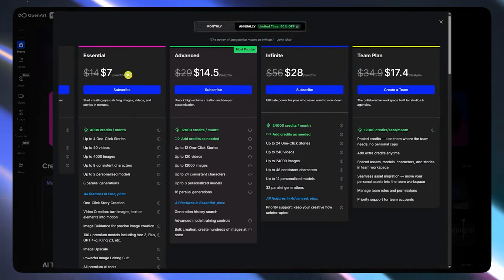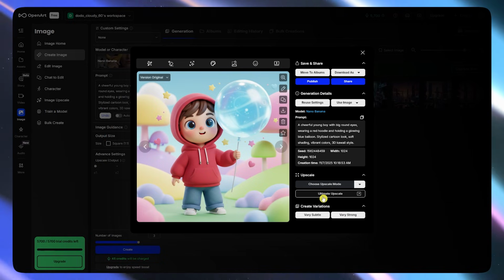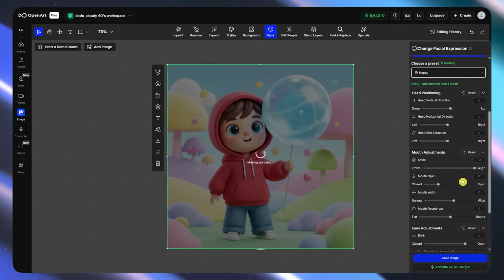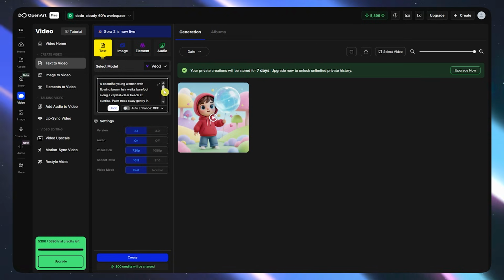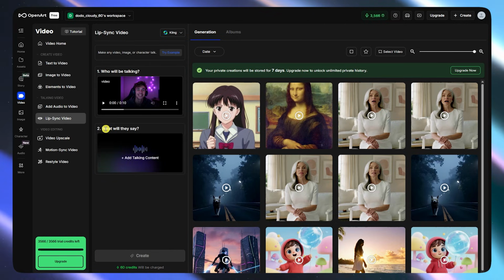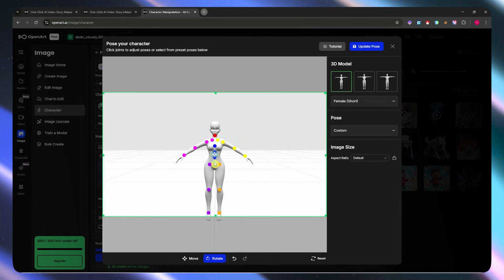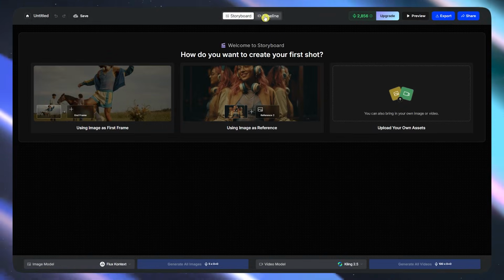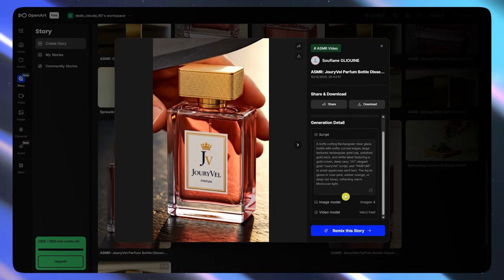Openart Tutorial for Beginners 2026 (Step By Step)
☑ Watched the video
☐ Liked?